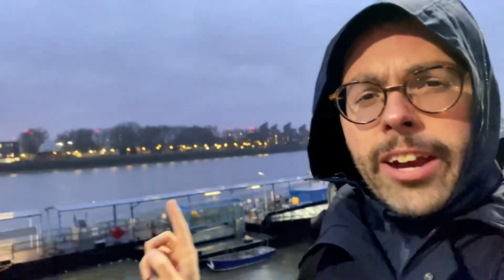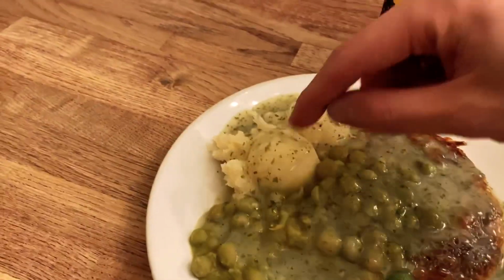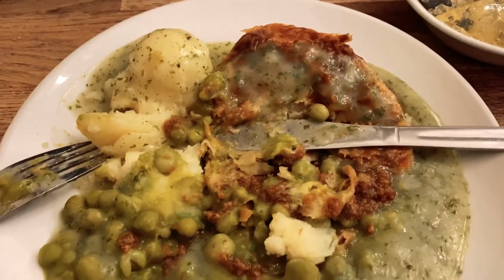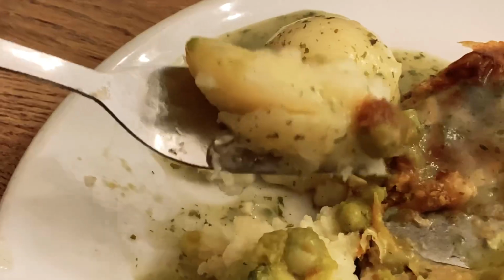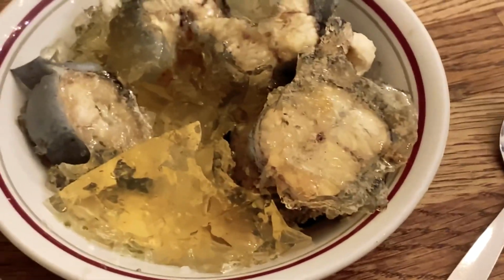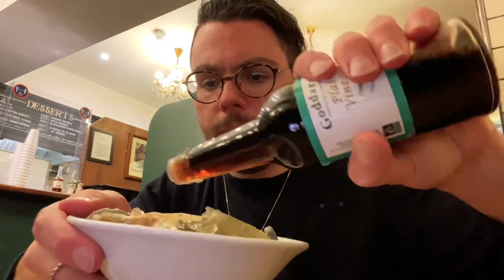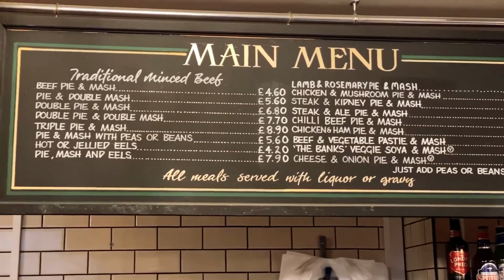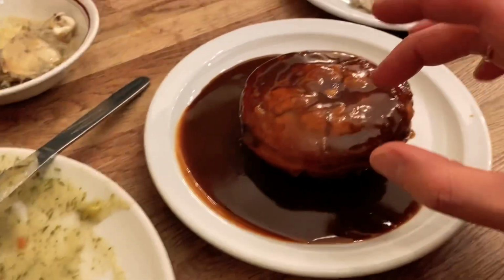American Eats Classic British Food (Pie-n-Mash with Jellied Eels)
Let's explore London the best things to do, the best food to eat, the best meat pies In London, the best food in United Kingdom and England.

Big Camera:
Panasonic GH5
12-35mm lens

**Best Books about London**
DK Eyewitness London
Secret London
London Oddities
Bloody London
Walking Haunted London
London Lore
London's Mystical Legacy
London's Strangest Tales